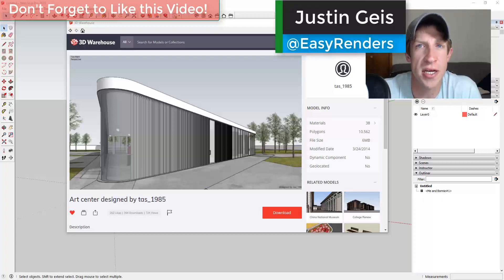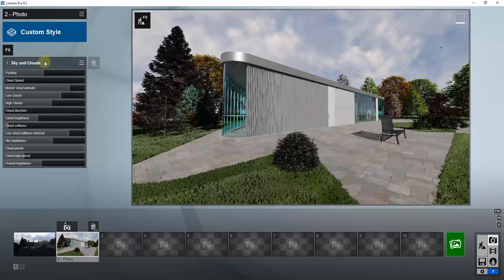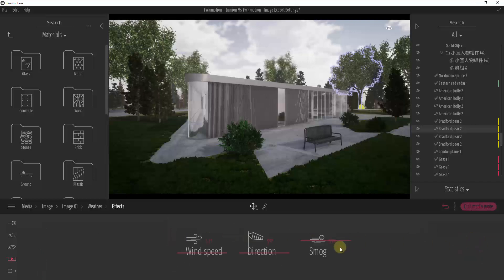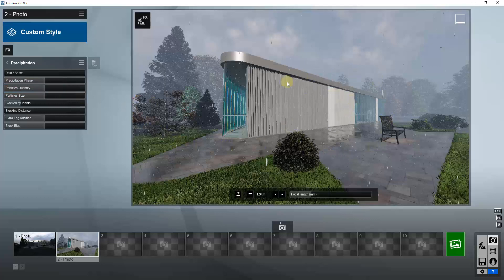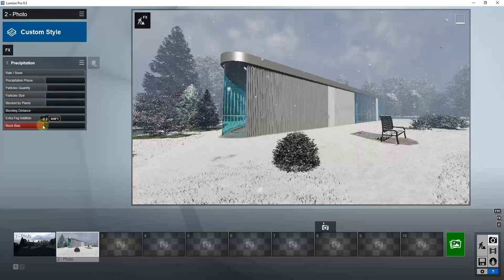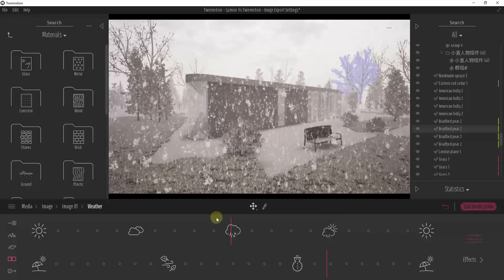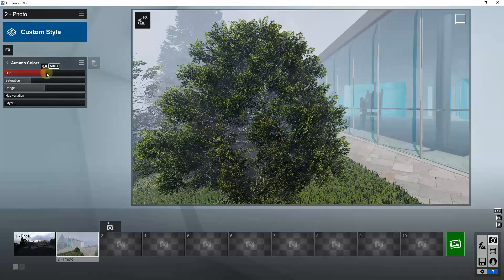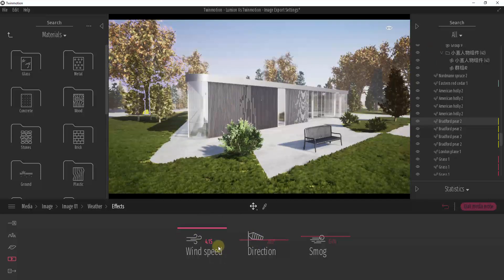LUMION VS TWINMOTION - Weather Effect Comparison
In today's video, we're going to compare the different weather effects that both Lumion and Twinmotion can create. Both programs can add fall colors, snow, and rain, but who does it better? Watch the video and decide for yourself! :)